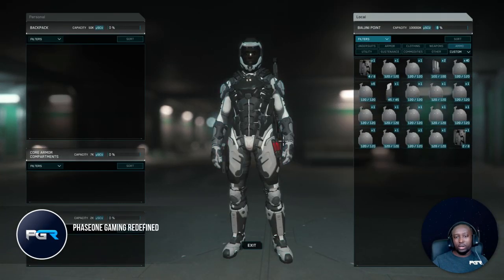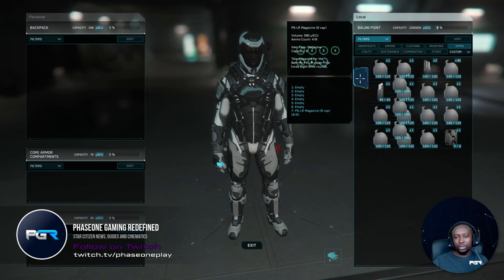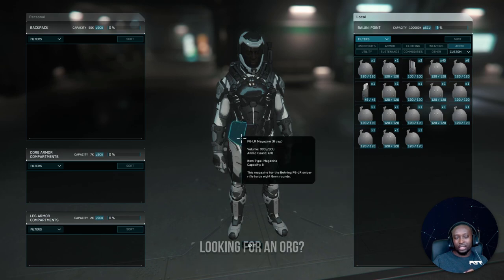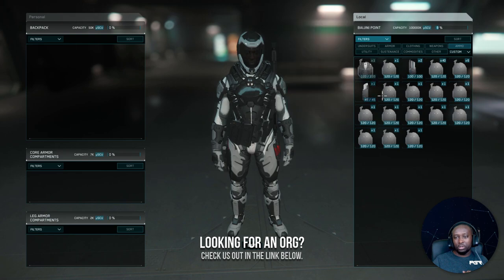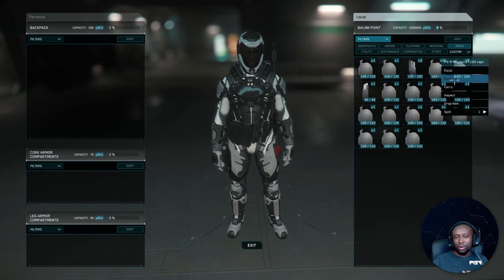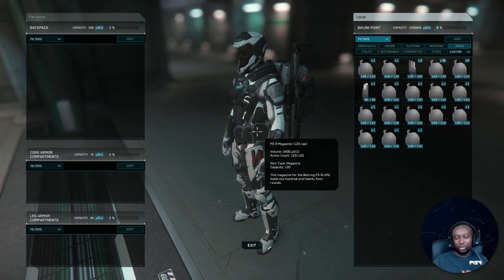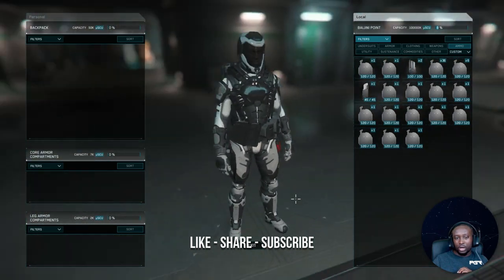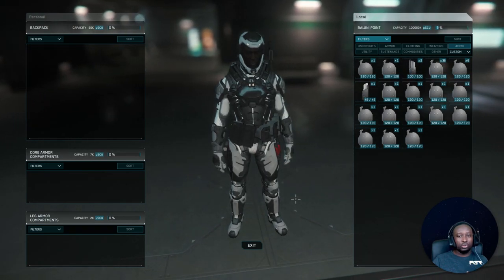Quick Tips For Beginners: How To Equip Mags Faster | Star Citizen